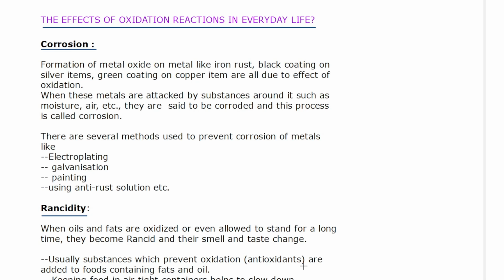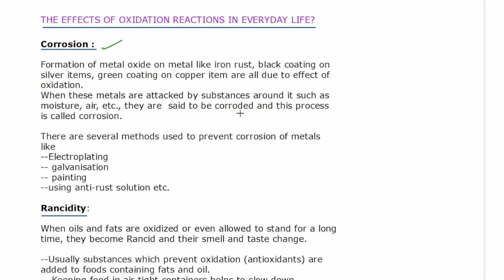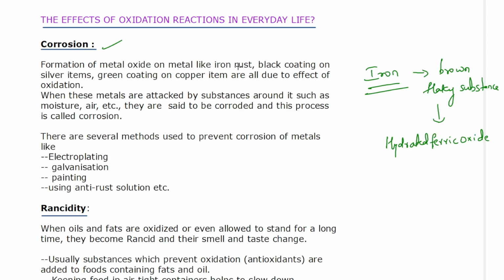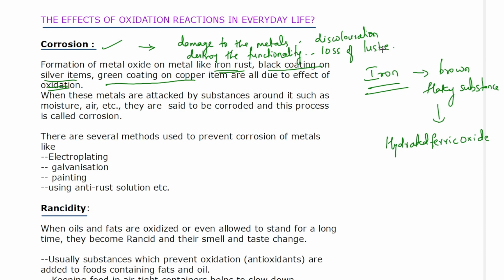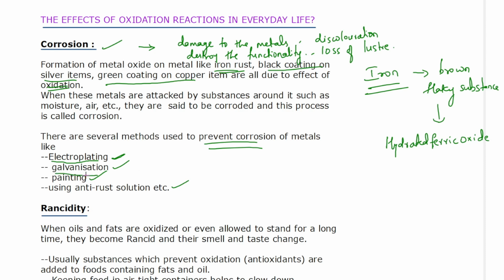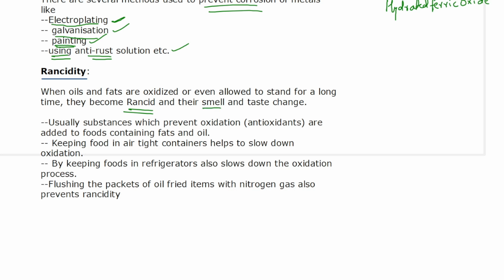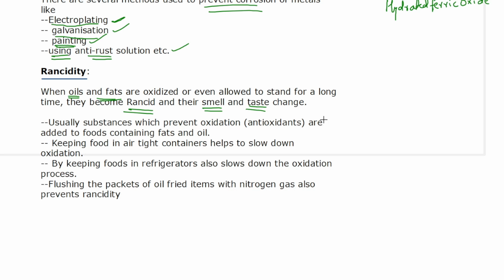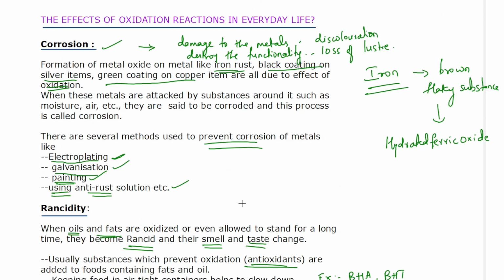corrosion and rancidity | NCERT | class 10 | Chemical reactions and equations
Effects of oxidation in Everyday life
Corrosion and it's prevention
Rancidity and it's prevention